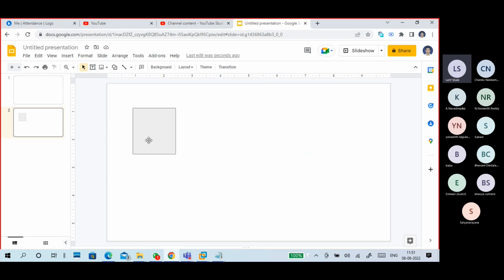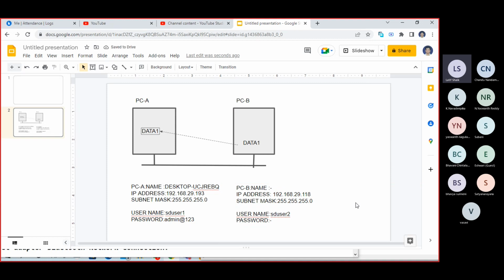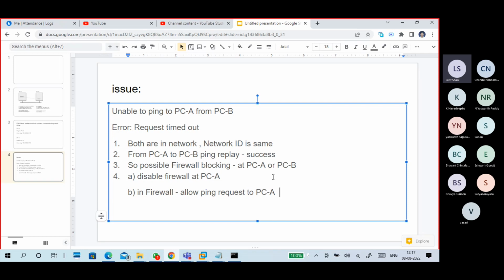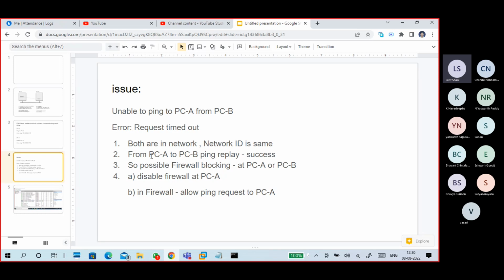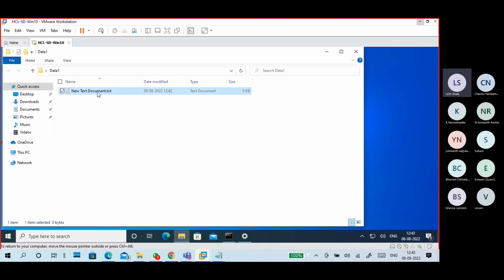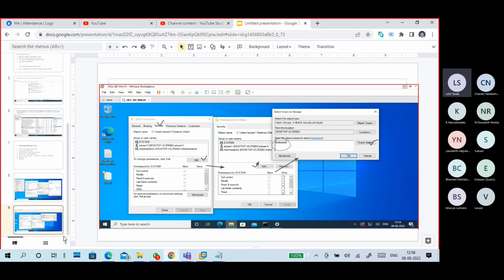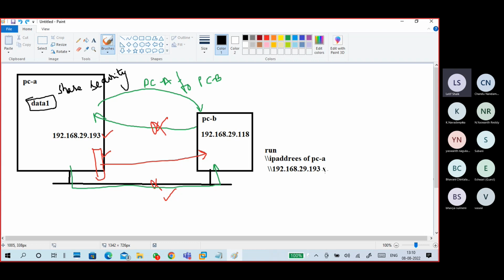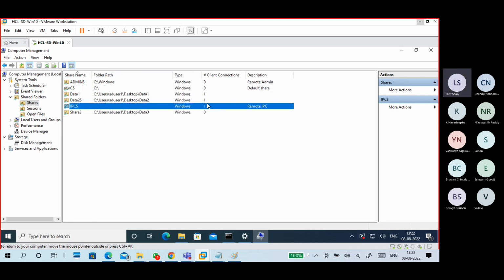(C2) Windows 10 - Network File Sharing - Troubleshooting Firewall issue (Ping)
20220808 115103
How to disable Firewall in Windows 10
How to Allow PING (ICMP Echo Request) in Firewall
Windows File Sharing

PC-A
Name:DESKTOP-UCJREBQ

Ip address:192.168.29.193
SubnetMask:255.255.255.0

User Name:sduser1
Password:admin@123

PC-B:
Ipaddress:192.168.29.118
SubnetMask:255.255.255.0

PING test: make sure both system communicating each other

PC-A:
Ping to PC-B
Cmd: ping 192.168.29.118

PC-B:
Ping to PC-A
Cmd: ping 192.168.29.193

issue:
Unable to ping to PC-A from PC-B
Error: Request timed out
Both are in network , Network ID is same
From PC-A to PC-B ping replay - success
So possible Firewall blocking - at PC-A or PC-B
a) disable firewall at PC-A
or
b) in Firewall - allow ping request to PC-A
Run - firewall.cpl or control panel -Windows defender firewall

To disable firewall - Turn windows defender firewall on or off

To allow ping request in firewall - Advanced Setting - Inbound Rules - search core networking diagnostics - icmp echo request(ICMPv4-in) -[profile-private] right click - enable rule

Sharing Data from PC-A

PC-A: create a folder name ‘data1’
Create some files in data1
On Data1 folder - right click - properties
Sharing Tab - Advanced Sharing
Check - Share this folder - Permissions - Everyone - Full Control
Apply -ok , Ok ,
Security - Edit - Add -type: Everyone - Check Names-OK
Select EveryOne - Check Full Control
Apply -Ok - Close.

Accessing Shared folder from PC-B:
PC-B:
RUN : \\ip address of PC-A
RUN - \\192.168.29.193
Username:username of PC-A - sduser1
Password:password   - admin@123